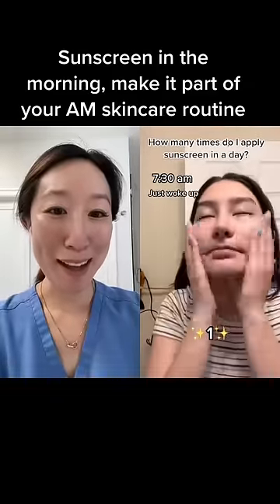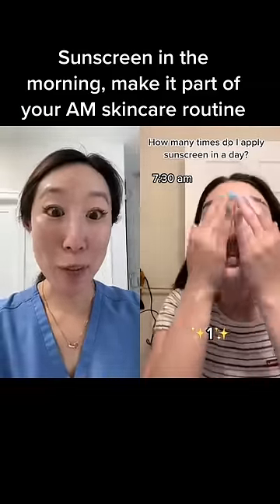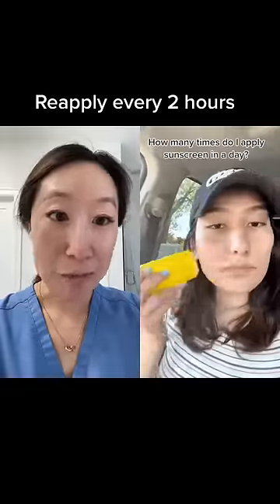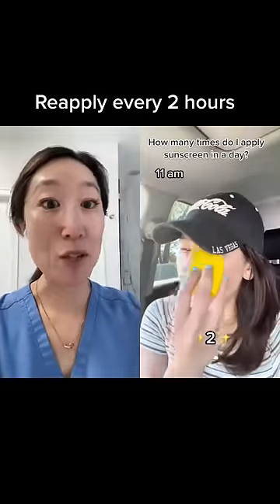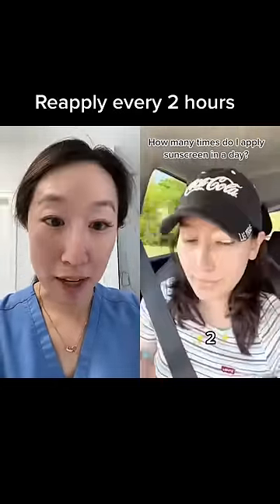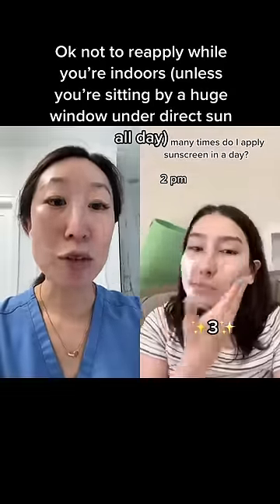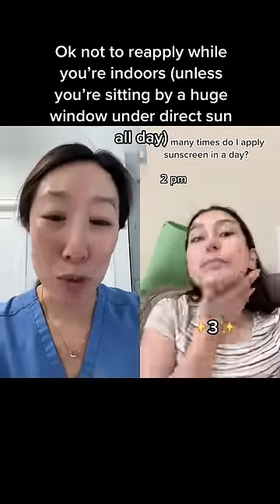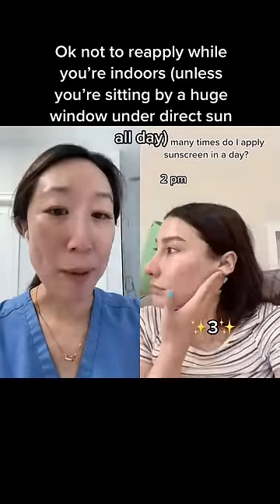sunscreen reapplication every 2 hours spfgoals | dermatologist 🎥suedila